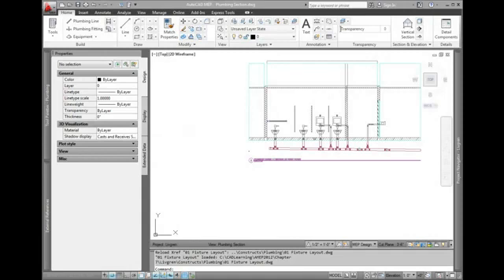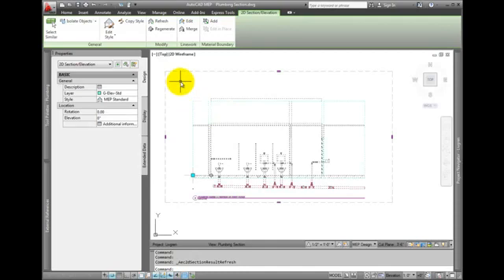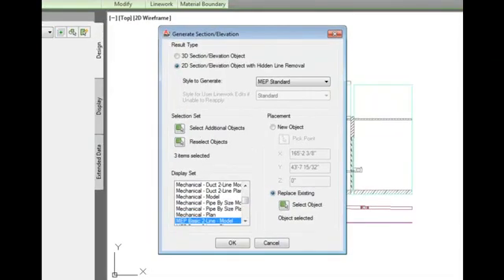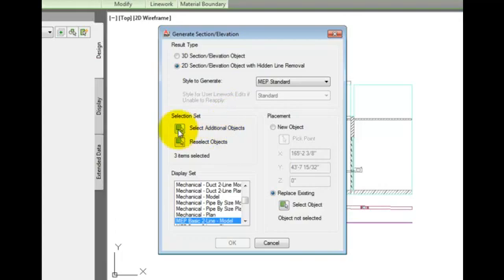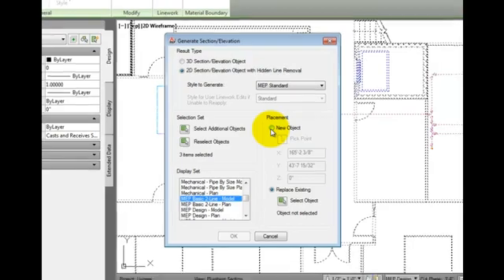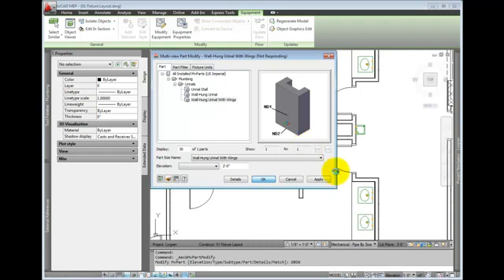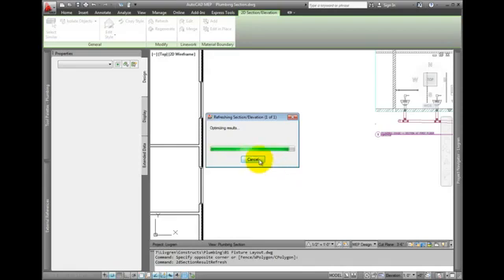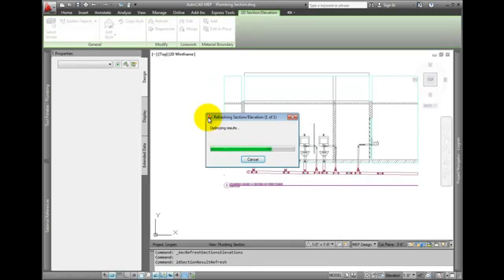AutoCAD MEP 2012 Tutorial Using Refresh, Regenerate and Batch Refresh Section Tools YouTube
Understanding the differences between the Refresh, Regenerate and Batch Refresh tools. Demo video from the AutoDesk AutoCAD MEP 2012 Tutorial Series.